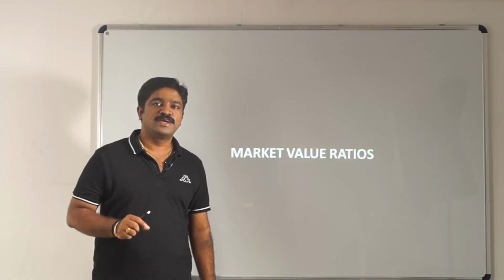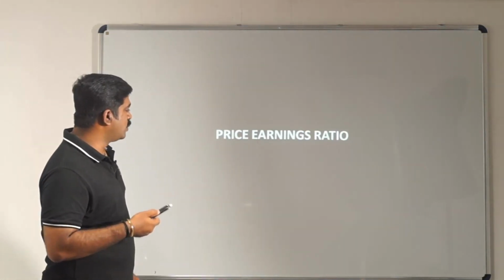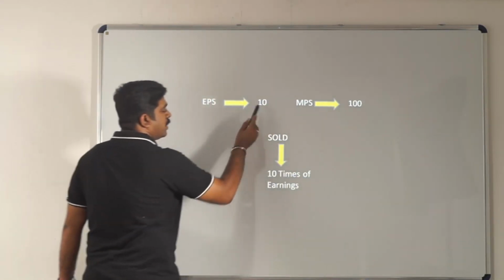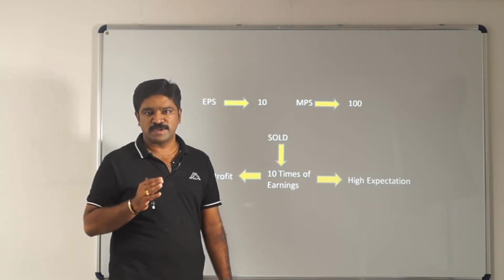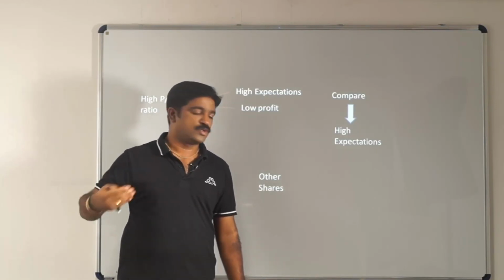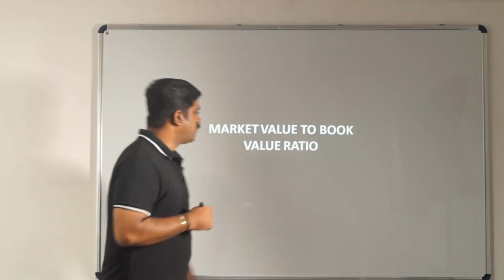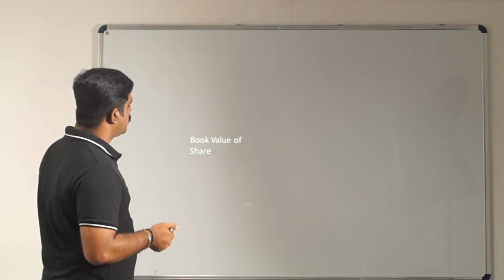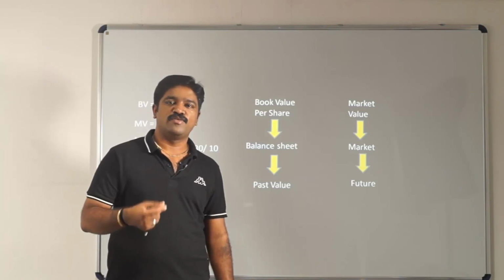Mini Webinar | Market Value Ratios | Learn in less than 15 Minutes | CA Raja Classes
If you are really interested in upskilling yourself in the Financial & Accounting  areas, you can enroll in the course offered in the Webinar:

Finance & Accounting Mastery Bundle: Beginners to Advanced Level

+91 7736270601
or